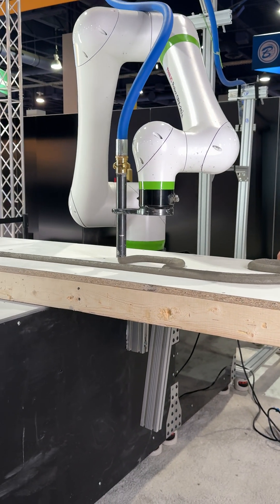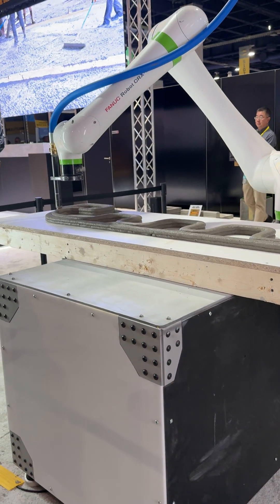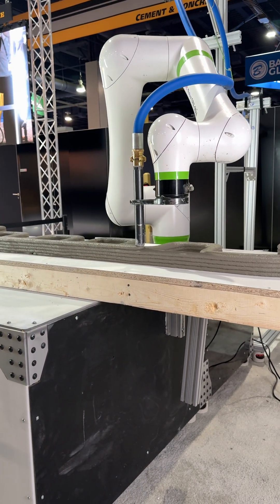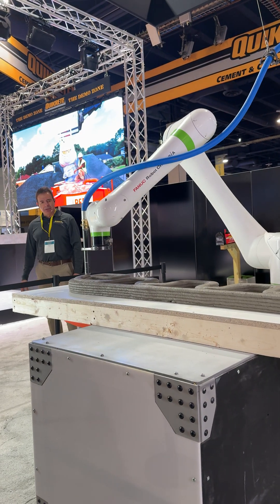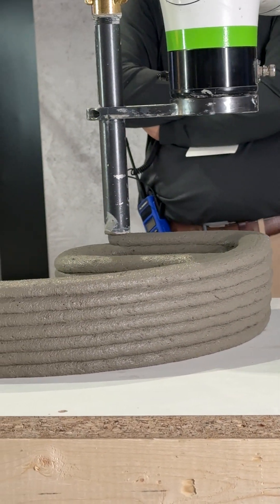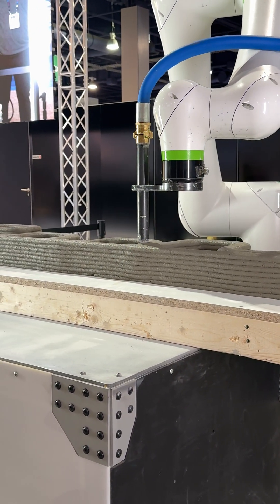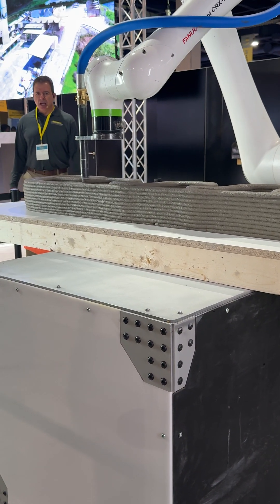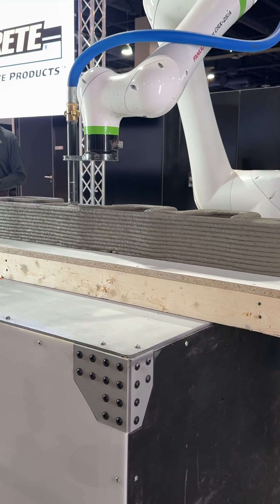3d printing and building concrete structure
In my opinion if it works…well it works! Probably a special mix of concrete less aggregate. If it was up to me or I can imagine adding some rebar other than that this is is the future!